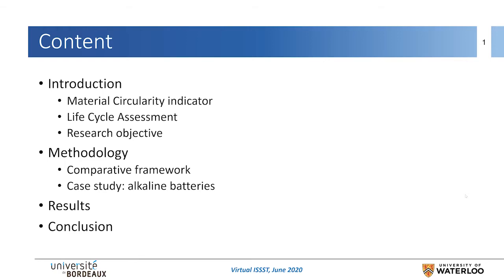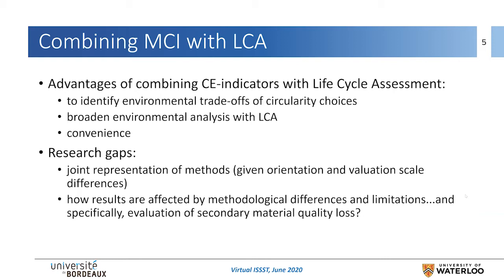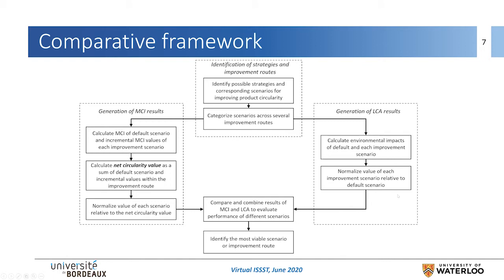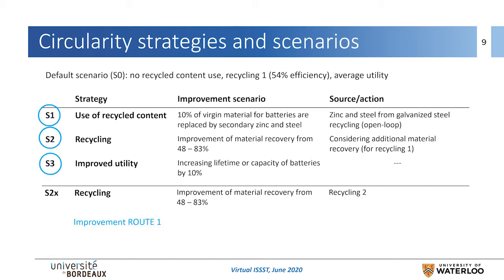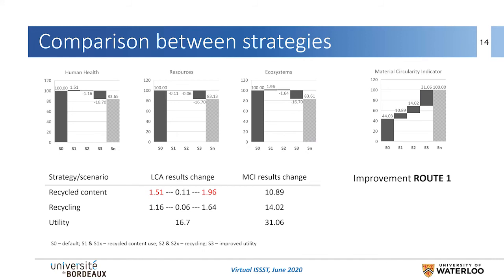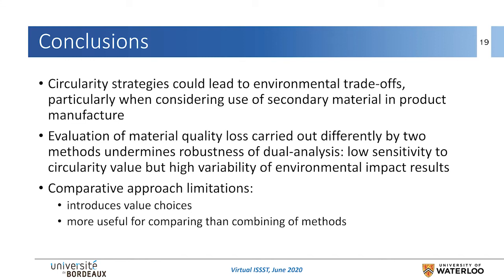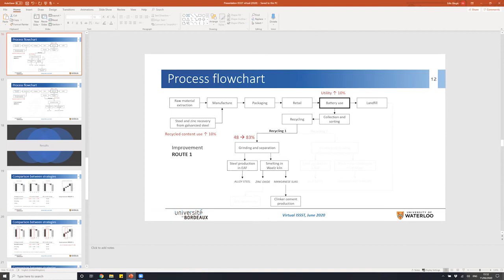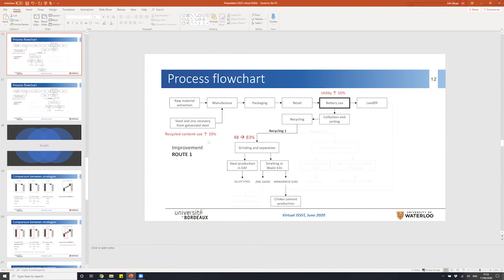Confronting Challenges Combining & Comparing Material Circularity Indicator w/ Life Cycle Assessment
Virtual ISSST 2020 Session: Circular Economy Principles and Practice
Title: Confronting Challenges of Combining and Comparing Material Circularity Indicator with Life Cycle Assessment: A Case of Alkaline Batteries
Presenter: Edis Glogić
Co-authors: Steven B. Young and Guido Sonnemann